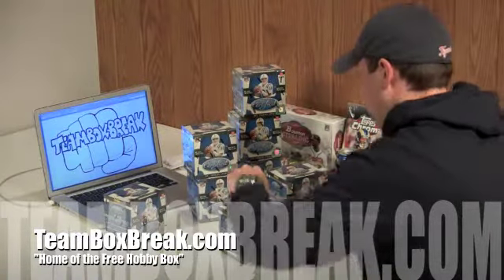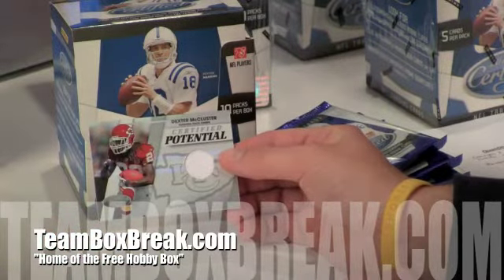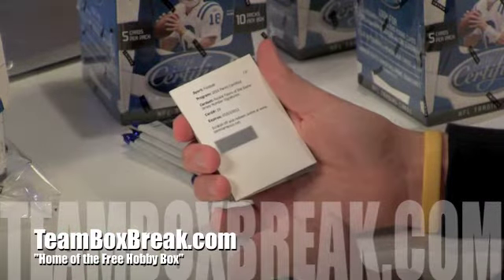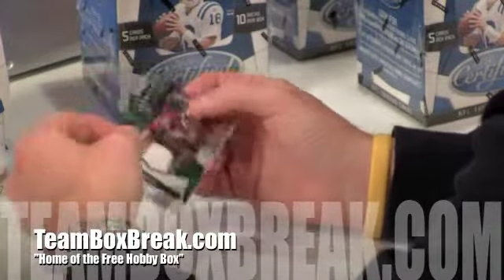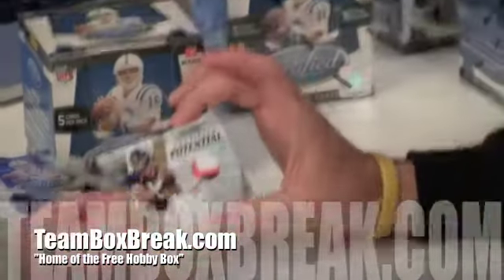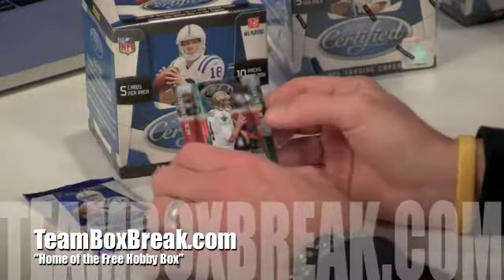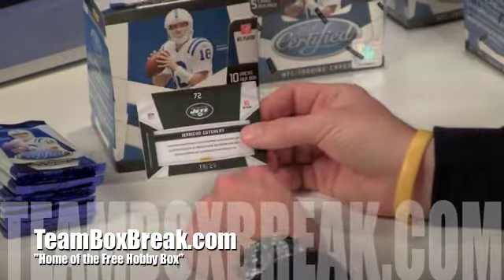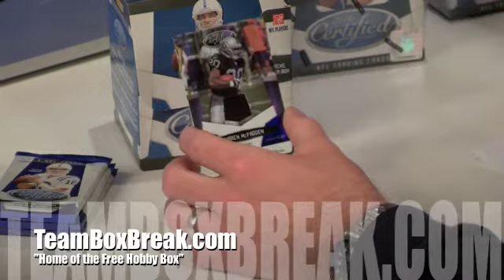8-Box Case Break 2010 Panini Certified Football #1396 Part 1 of 3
"Home of the Free Hobby Box"